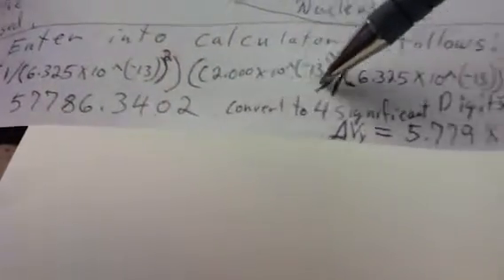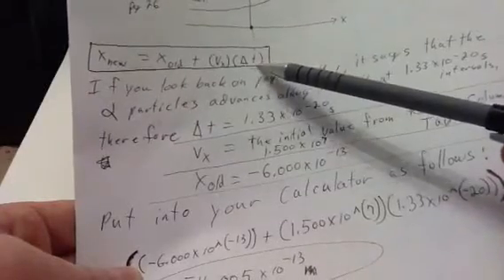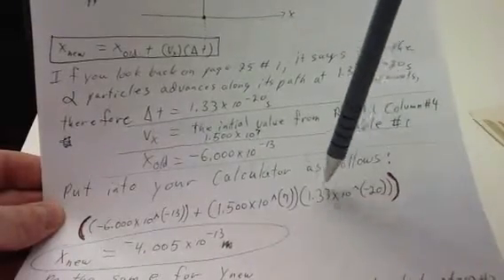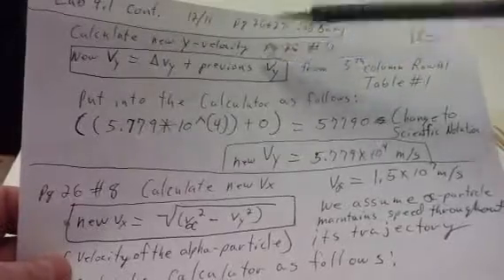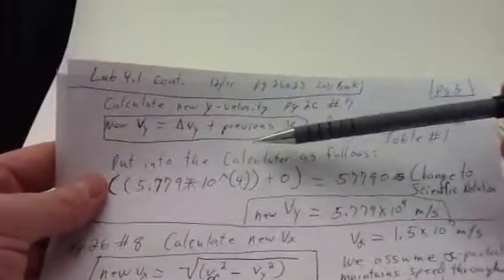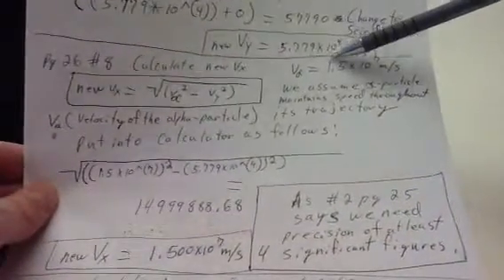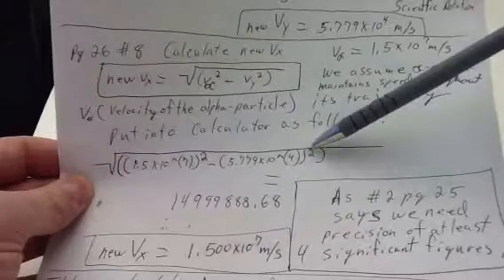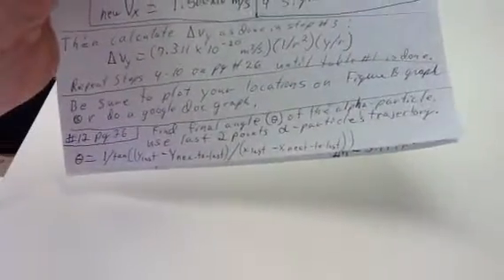Chem lab 4.1 p 2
Gold foil part 2